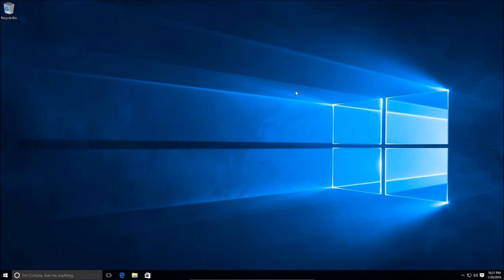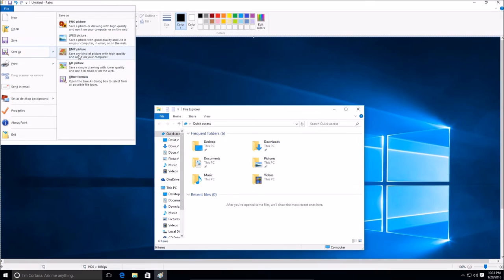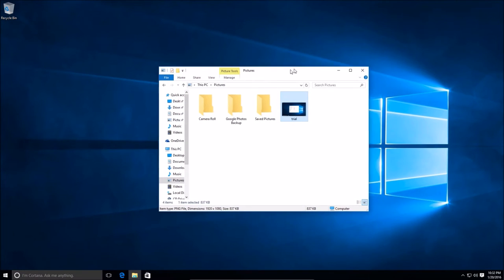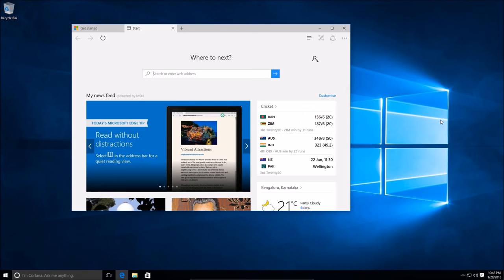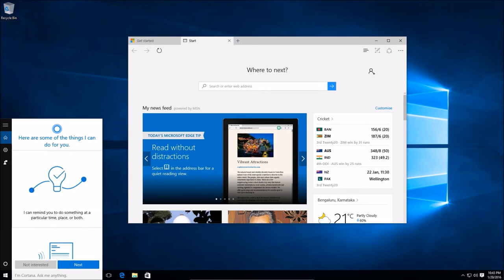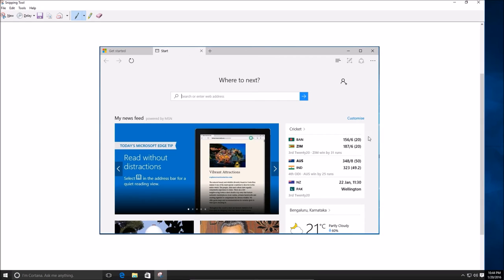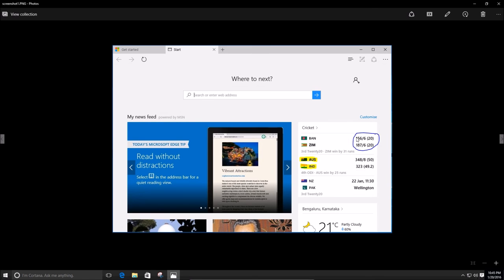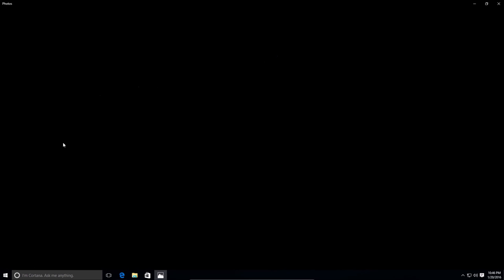How to take screenshots in Windows 10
There are different ways to take screenshot in Windows 10, in this guide we will use the traditional Printscreen and paste it to an image editor and also a new tool called the Snipping tool which is built right into Windows 10.